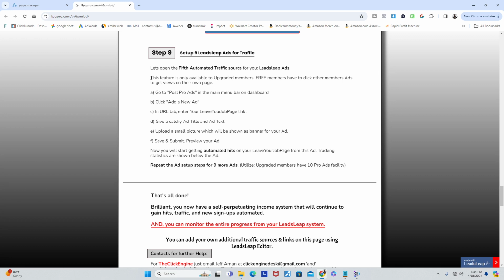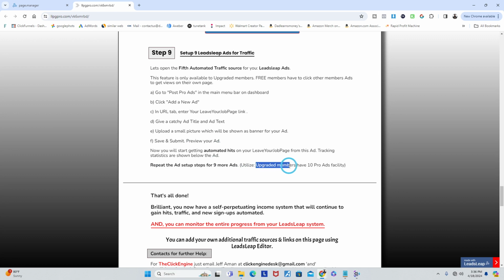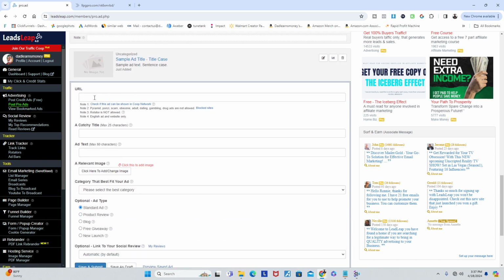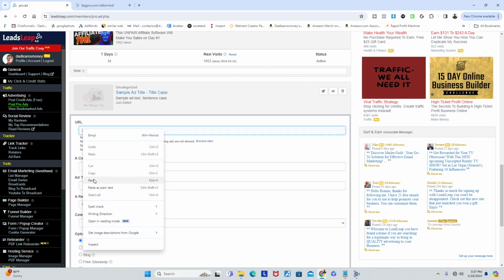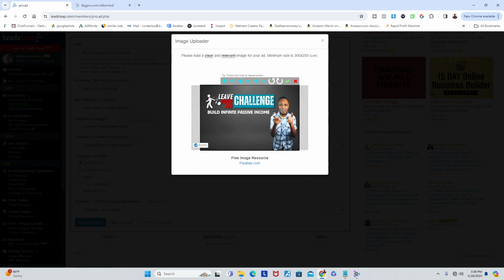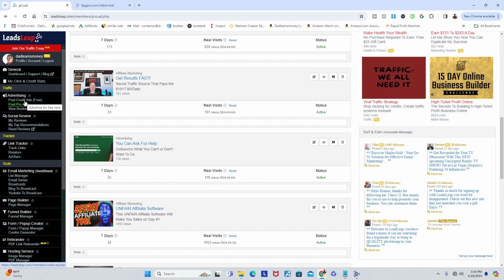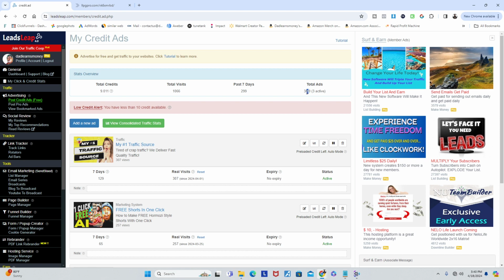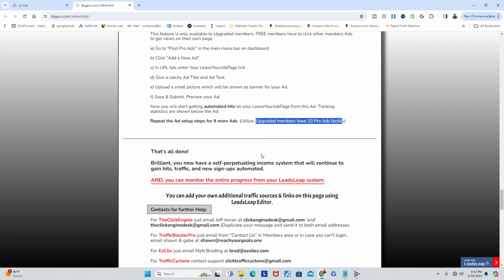Step 9 Post Pro Ads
🔥HOT! New Offers! Updates Each Click!